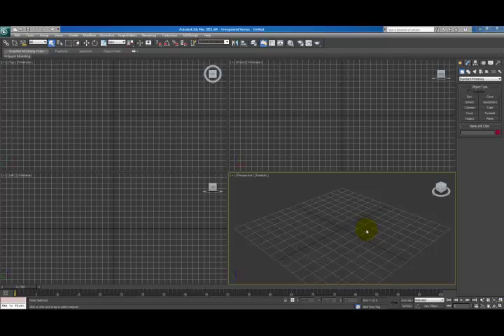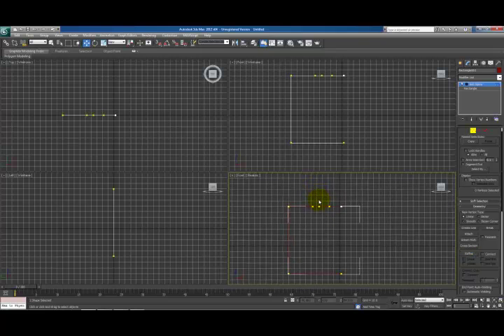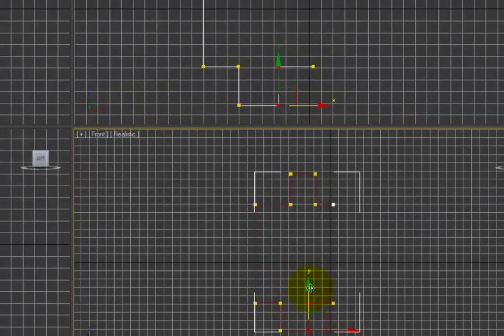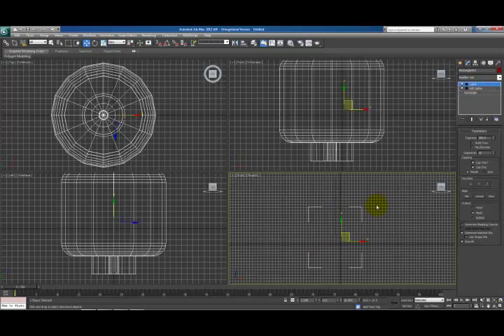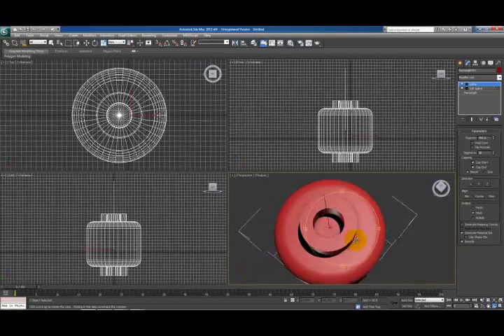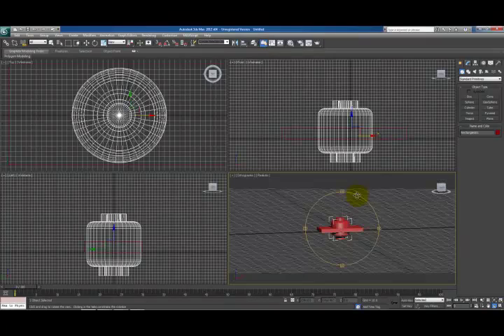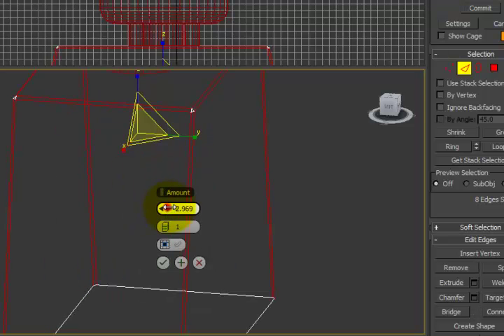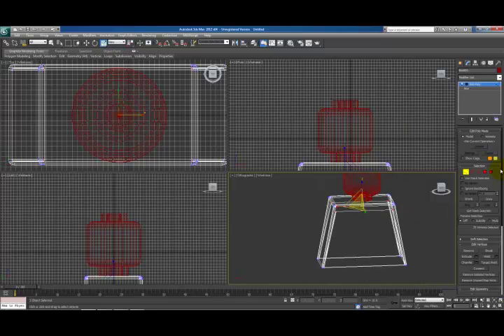lego-man-part-one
spline&box modeling in 3ds-max